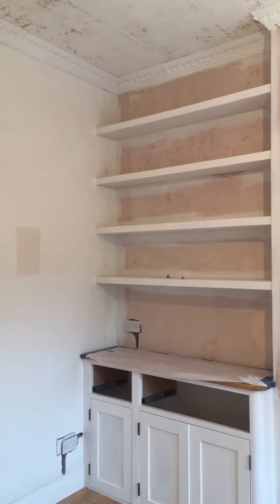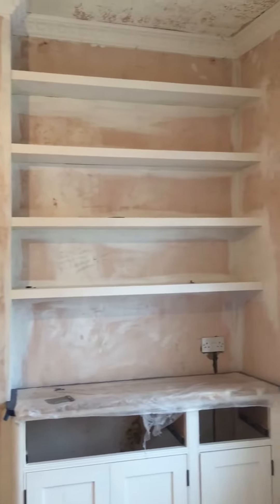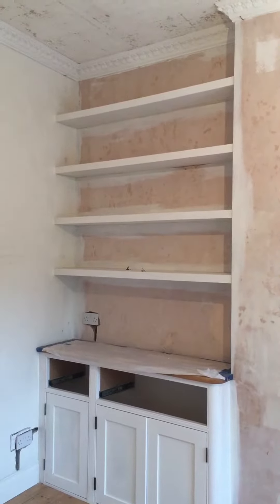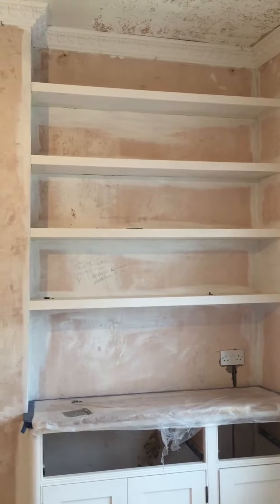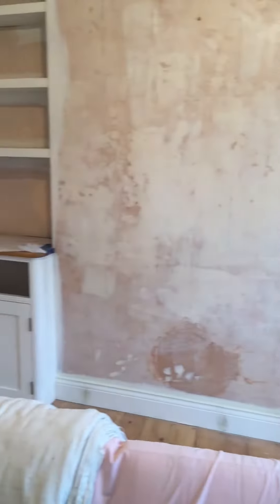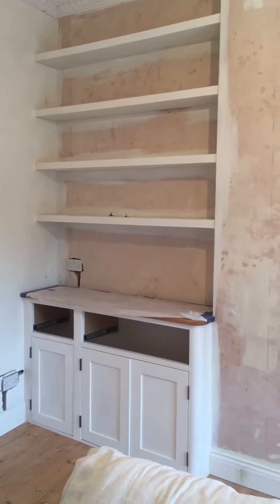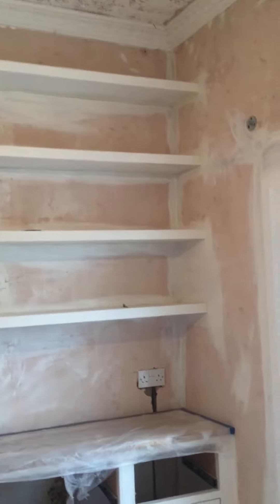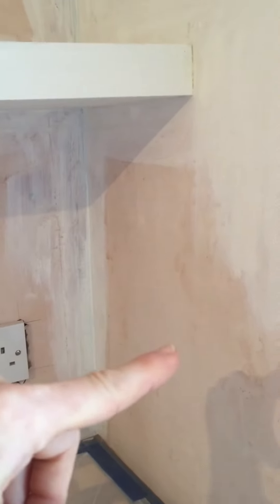West Dulwich Bedroom During Works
Here's the room during the extensive preparation works.
This room took longer than it could have done. Reason being, the client had the build-in furniture fitted before having the walls stripped of all the old wallpaper and made good and also before having additional sockets fitted in the alcoves. Had the project been completed in the correct order, it would save saved a significant amount of time and therefore cost to the client.
It's a false economy for clients to manage their own projects unless they have the expertise required to avoid these types of costly errors.